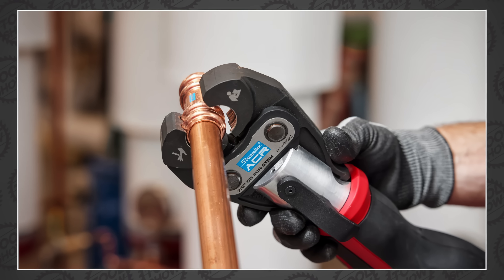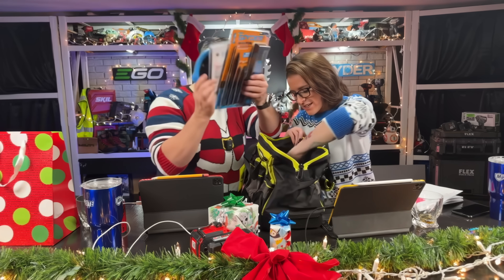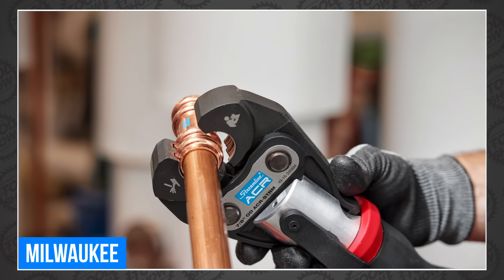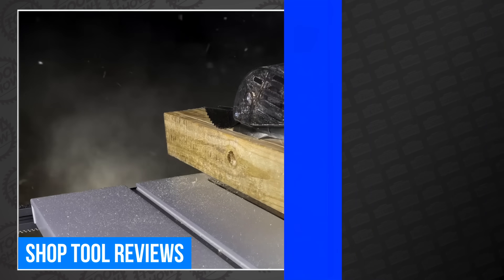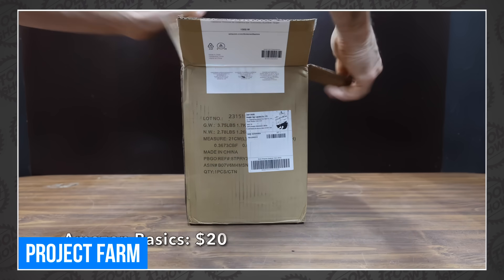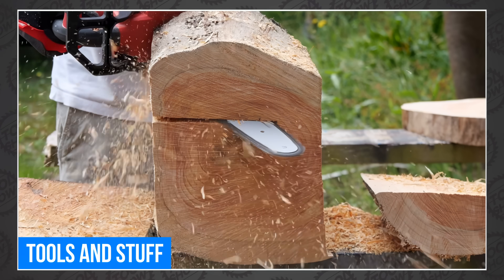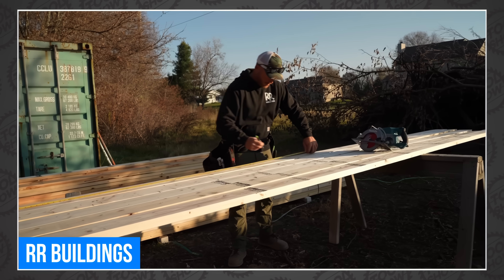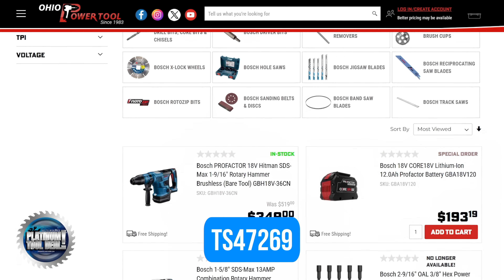New Power Tools from Milwaukee, plus the best tool videos on YouTube this week!